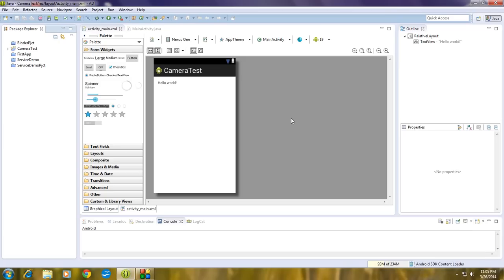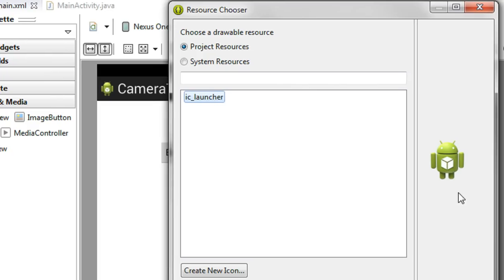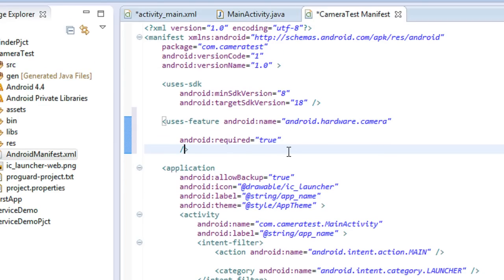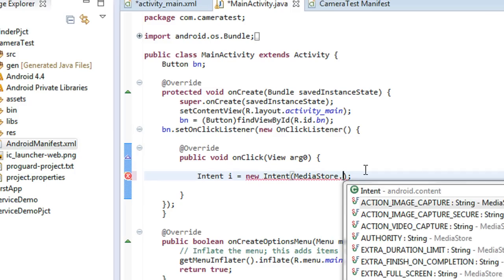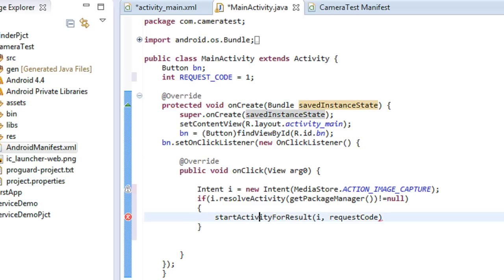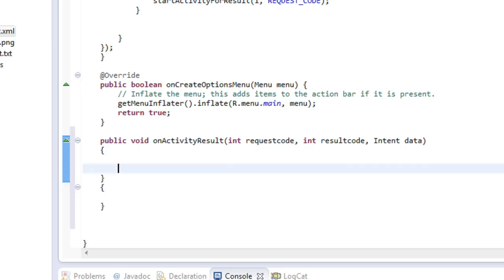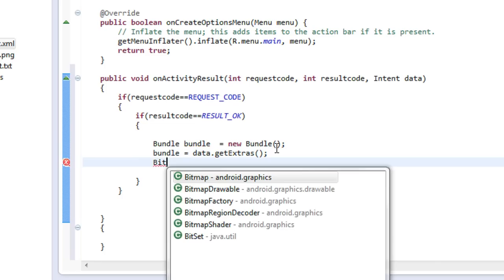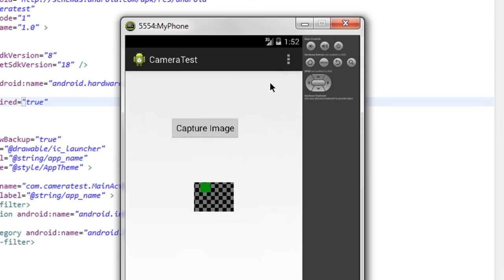Android tutorial for beginners - 76 - Taking photos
How to take a photo using camera app in android.